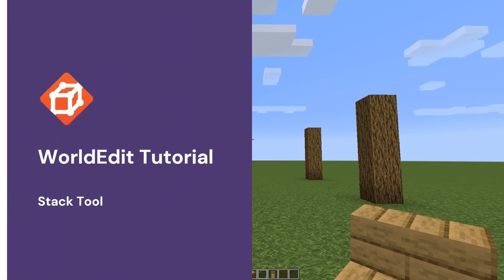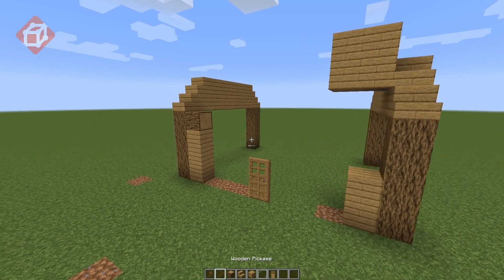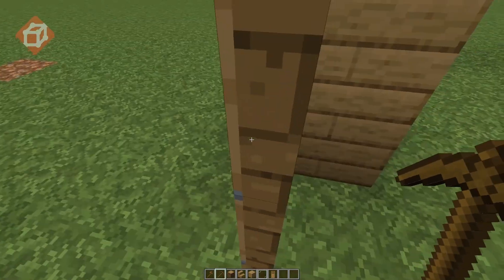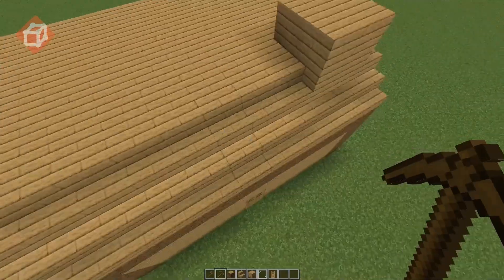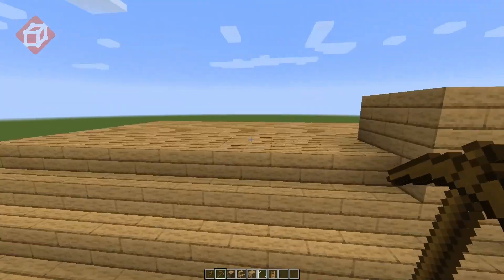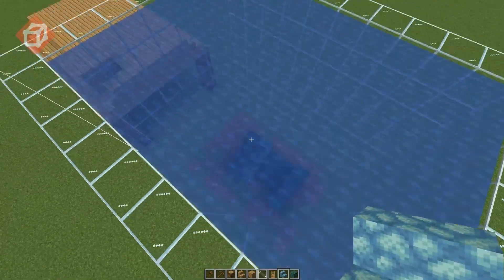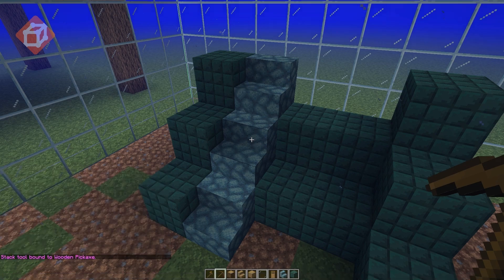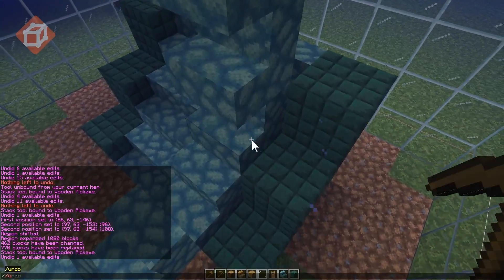[Reupload] WorldEdit Stacker Tool Tutorial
WorldEdit 7.2 adds a new stacker tool, making it easier than ever to quickly create builds using stairs and other rotatable blocks. For more info on WorldEdit 7.2, check out

This video was reuploaded due to some audio compression issues making the last one sound kinda awful

Comments are limited on this video due to how many are general WorldEdit support questions.